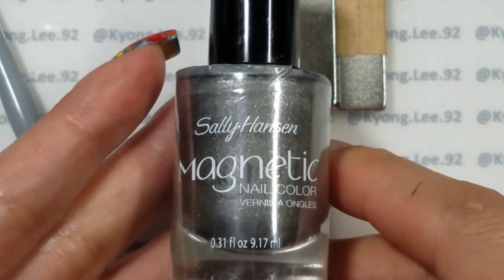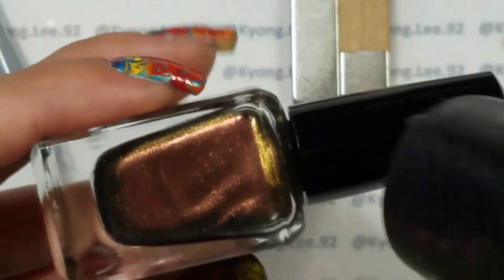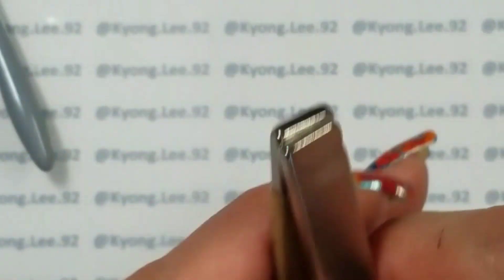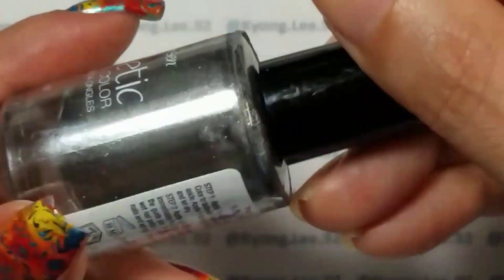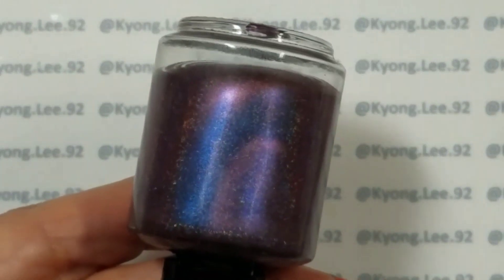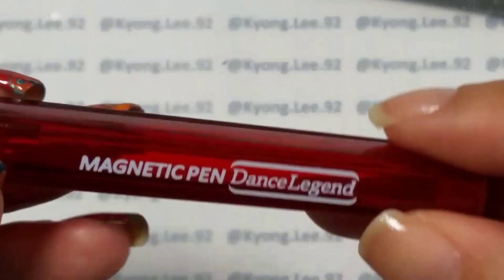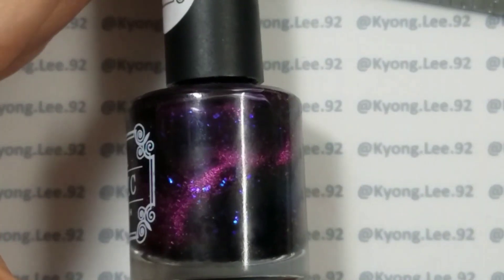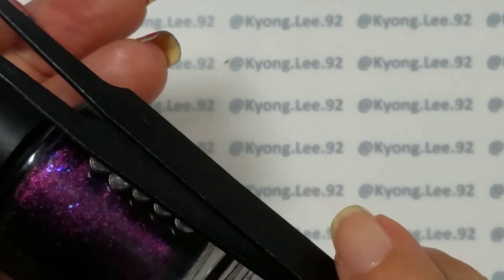Magnetic Polish Tutorial Part 1: Testing magnets and polishes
Various magnets:

1. Doubled up bar magnets

2. Dance Legend Magnet Pen

3.  Extra Large bar magnet

4. 4mm Magnetic spheres/balls